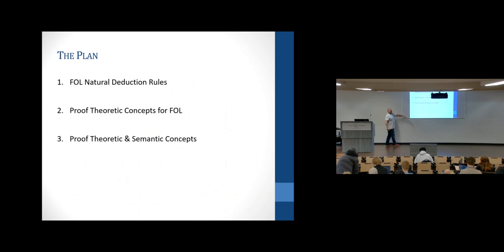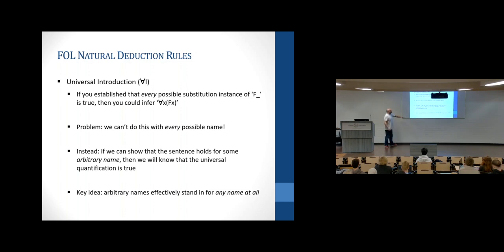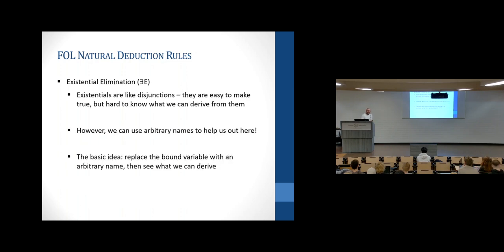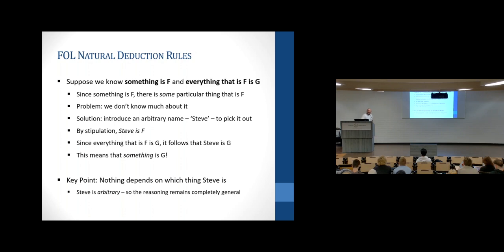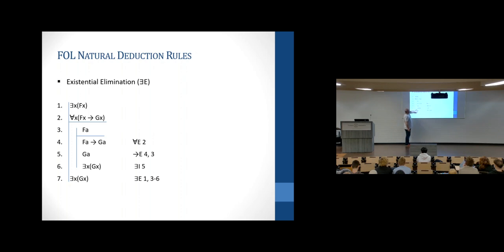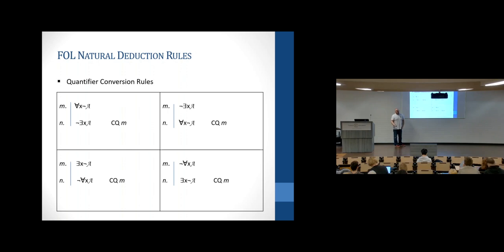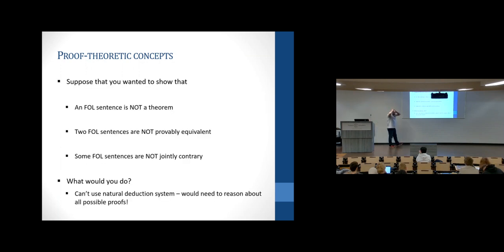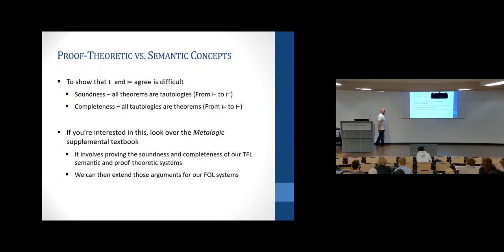Intro to Logic L11